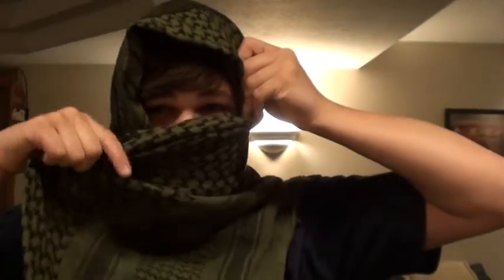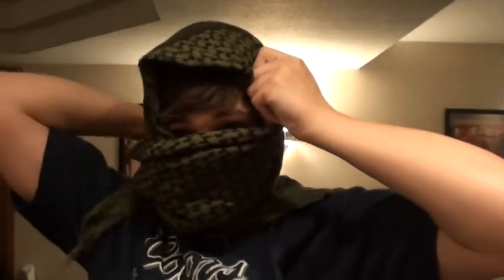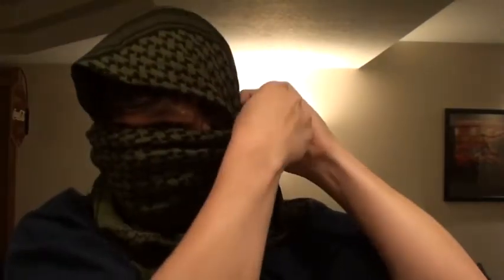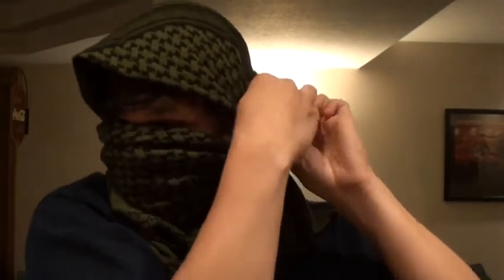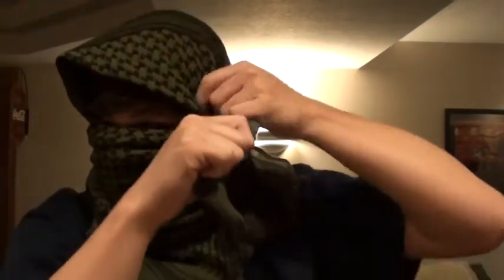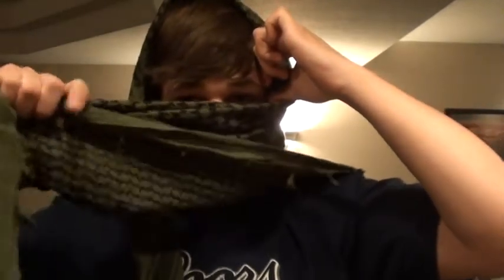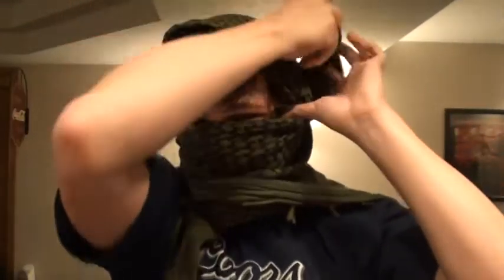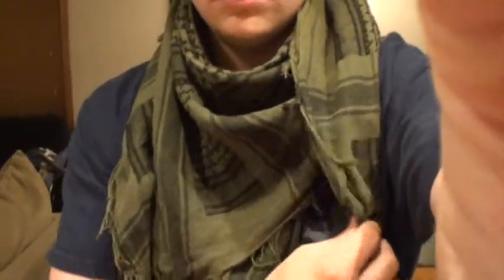How to tie a Shemagh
Yes I know my hair isn't supposed to show at all, but this video is guaranteed to help you!!!